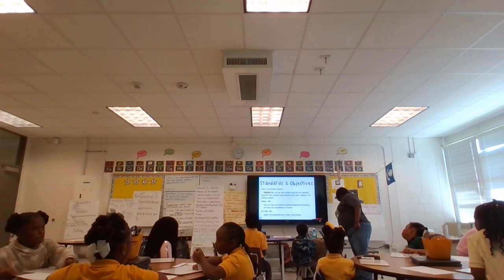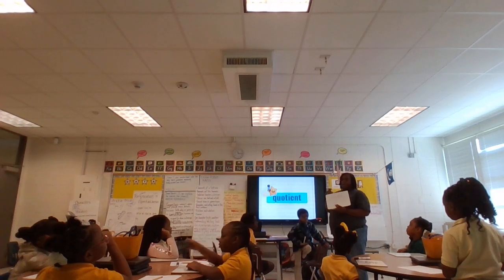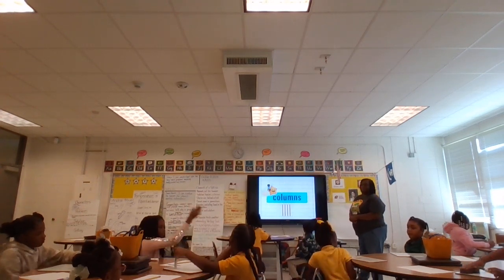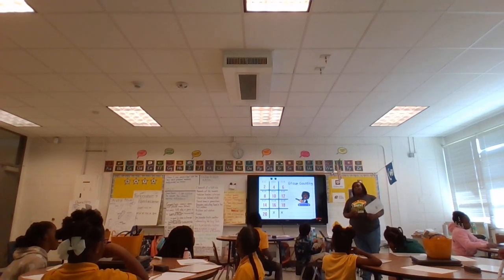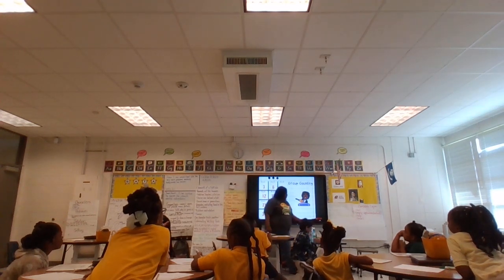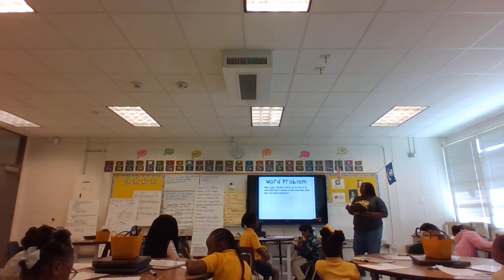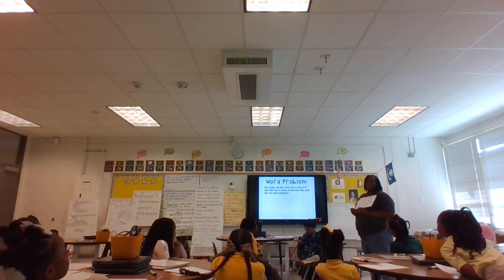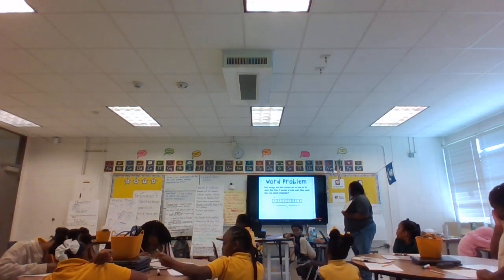WIN 20231006 11 12 31 Pro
3rd Video of Student Teaching